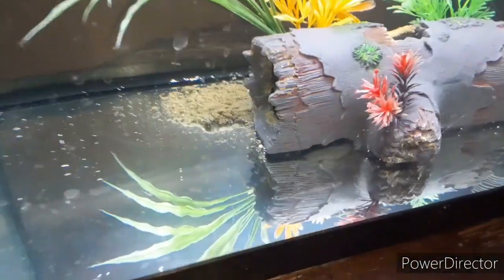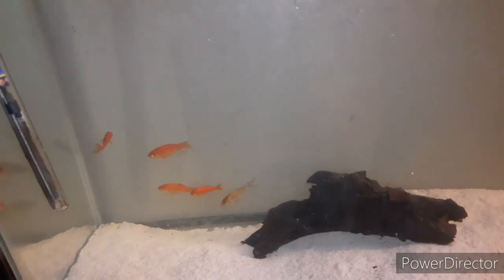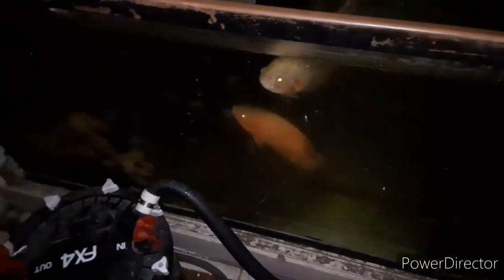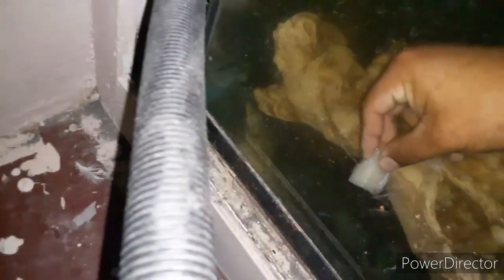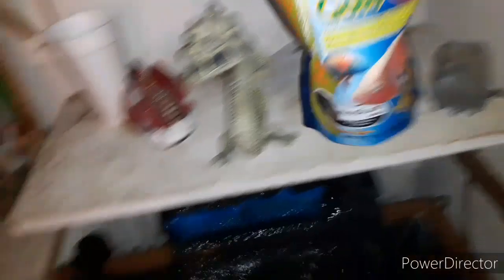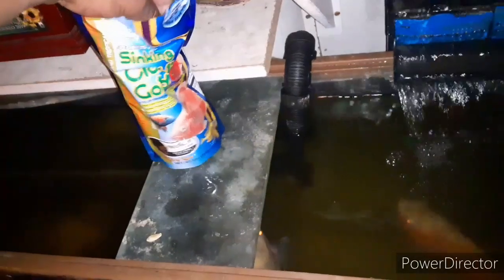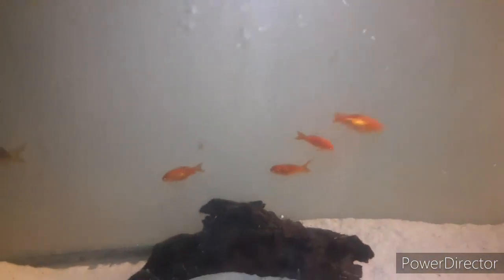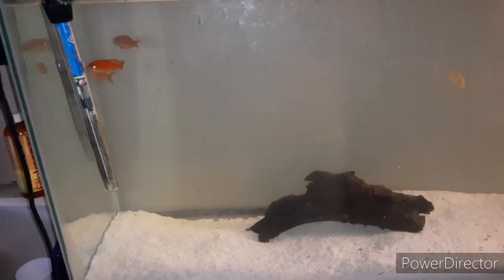Update on tanks